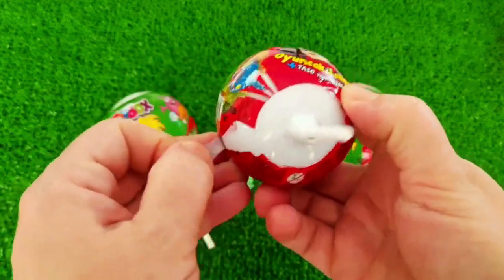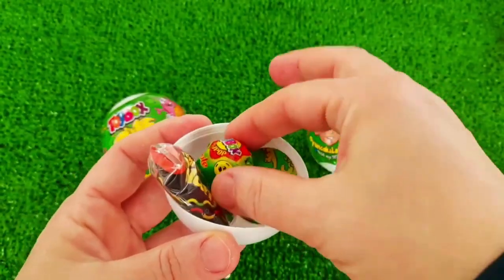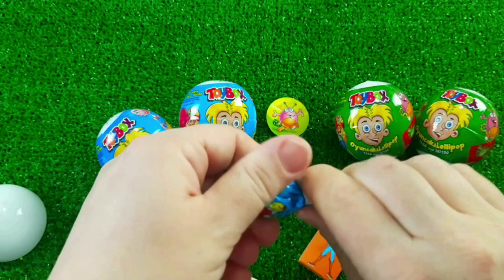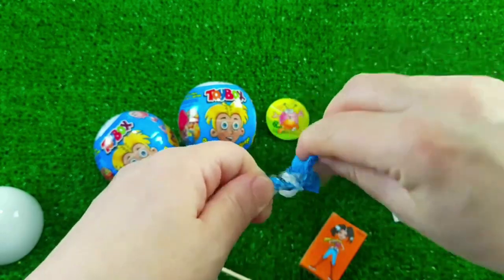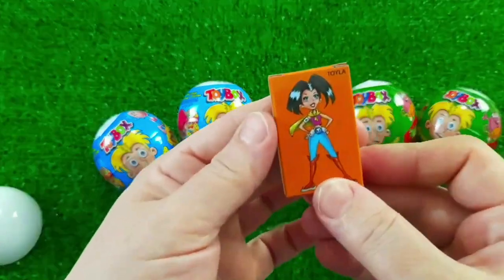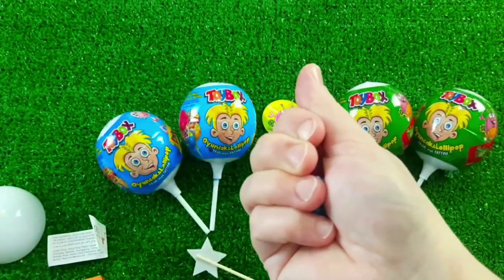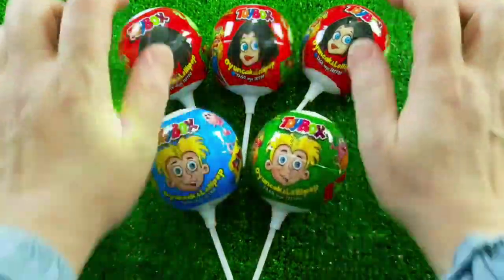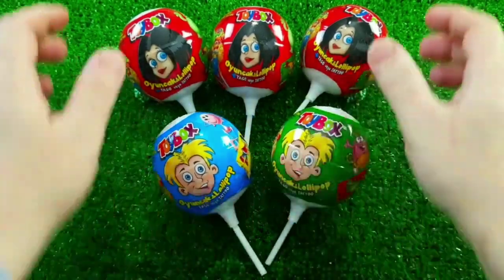7 Rainbow Satisfying Video, DIY How to make Rainbow Slime Candy Baby Shark Kinetic Sand Cutting